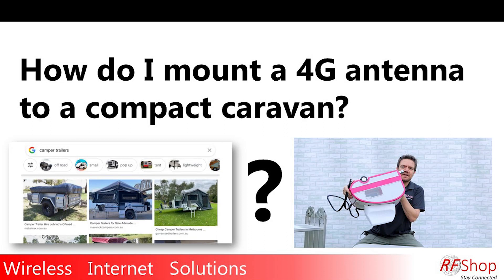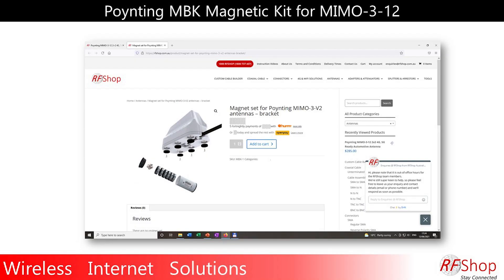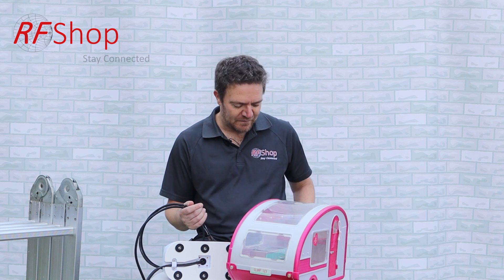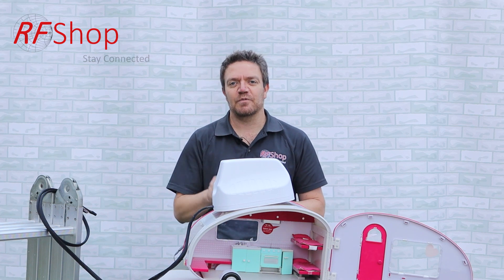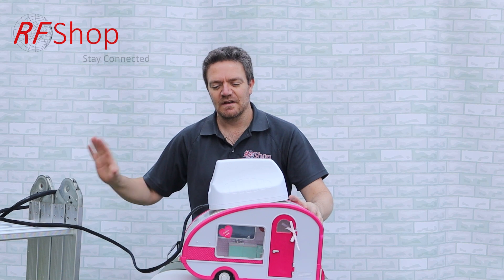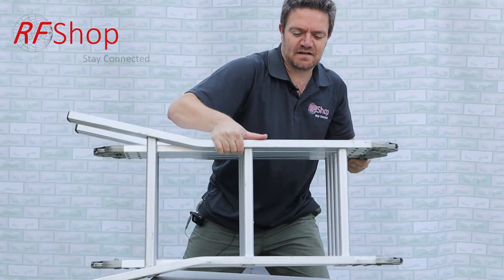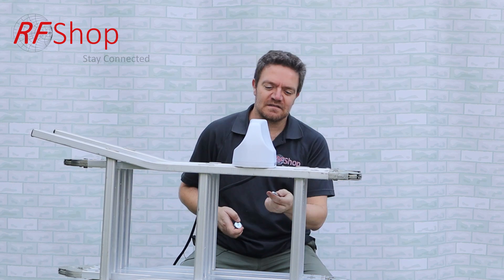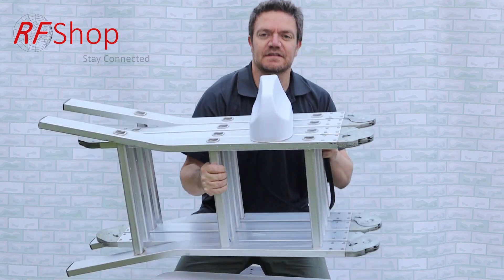How to mount a 4G antenna on a compact caravan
How do you mount a 4G antenna to a tent, a pop-top caravan, camper trailer or an A-frame van? Instead of thinking the aluminium surface prevents you from doing anything fancy, use the magnets of the MIMO-3-12 antenna upgrade kit to create a magnetic grip between the surfaces. In doing this it's possible to fix your antenna to the roof without any holes or heavy metal.
Now it's possible to connect the awesome Poynting MIMO-3-12 to any surface